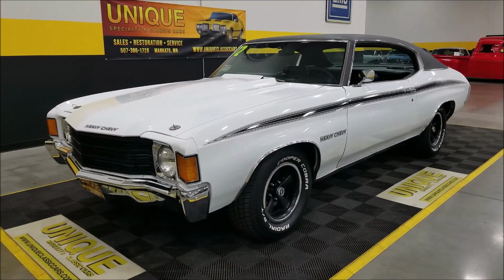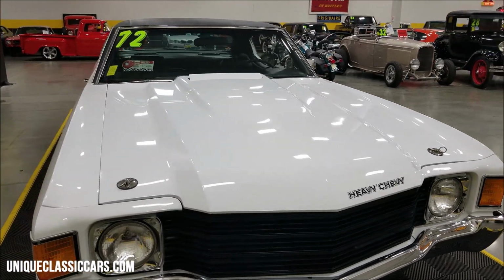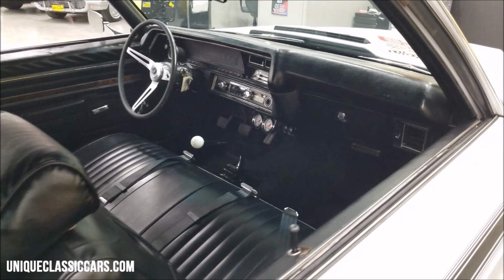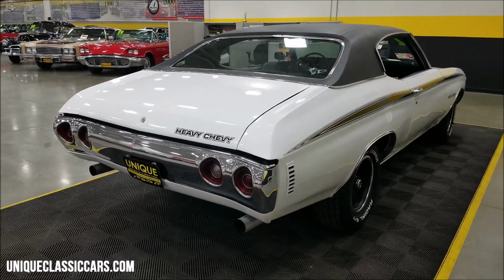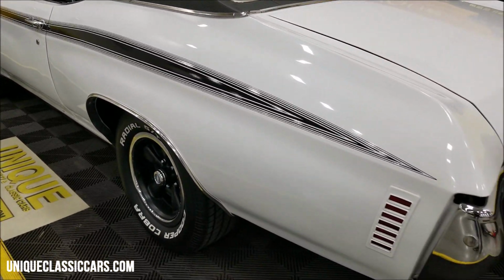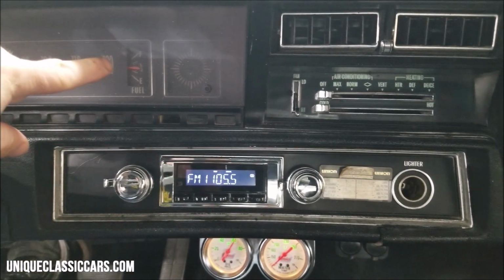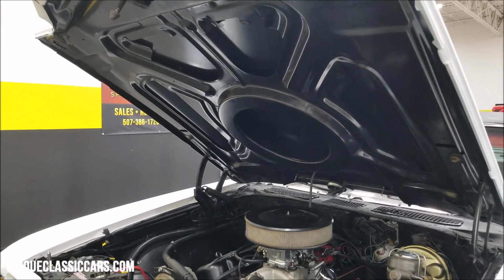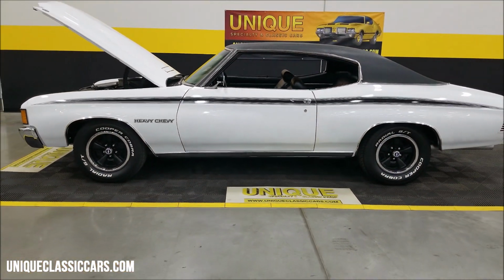1972 Chevrolet Chevelle | For Sale $39,900